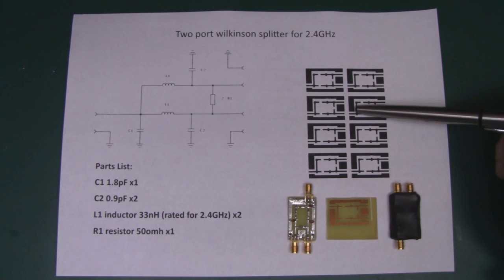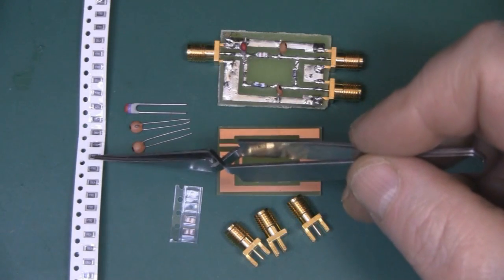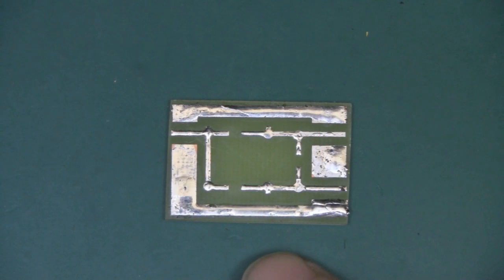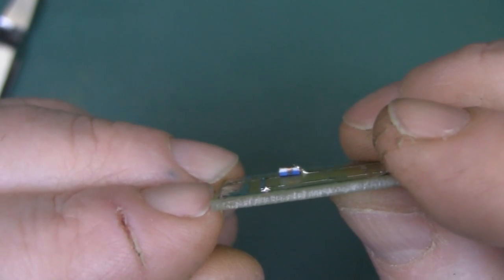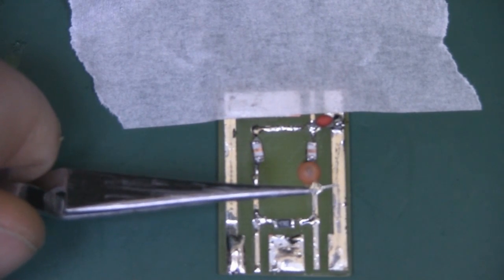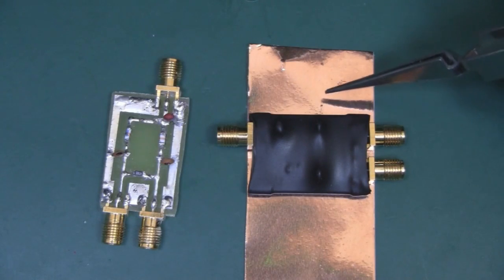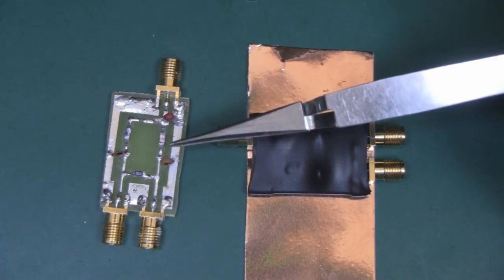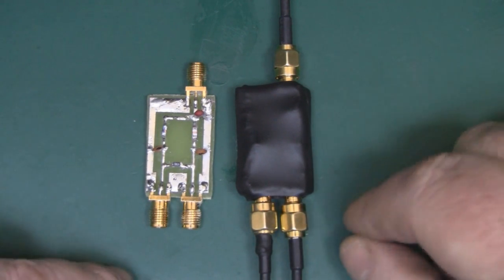The Wilkinson Splitter for 2 4GHz #144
The Wilkinson Splitter for 2.4GHz
In this video I will show you how to make a simple three port Wilkinson splitter. The splitter is useful for adding two antennas when your receiver only has one SMA connector and is a much better option than simply soldering two coaxes together.